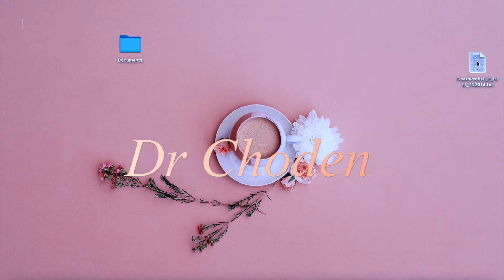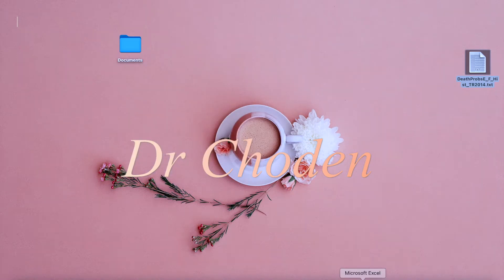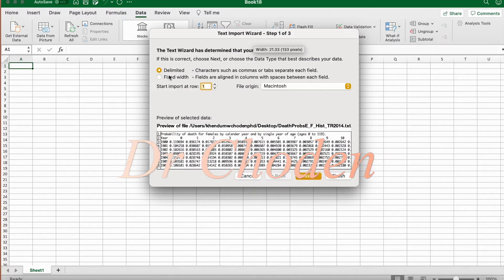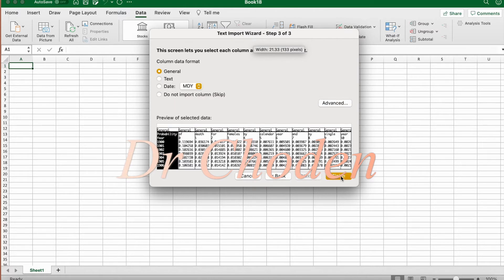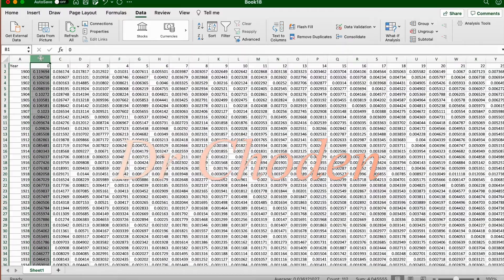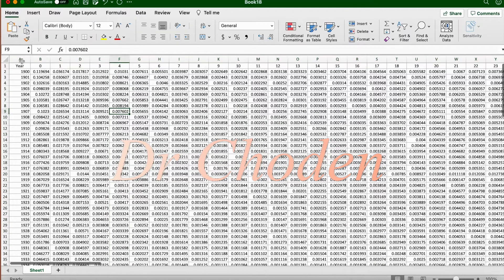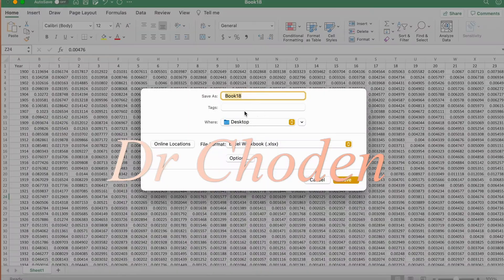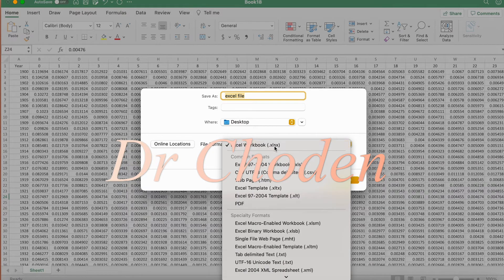How to import text file (.txt) into Excel and save as an excel file| Dr Choden